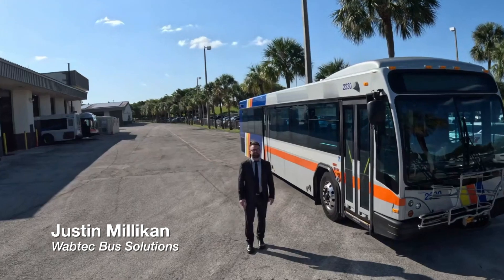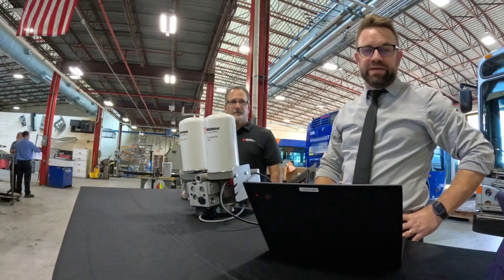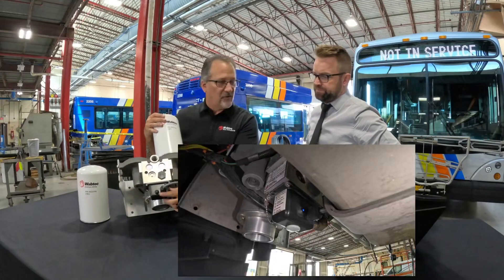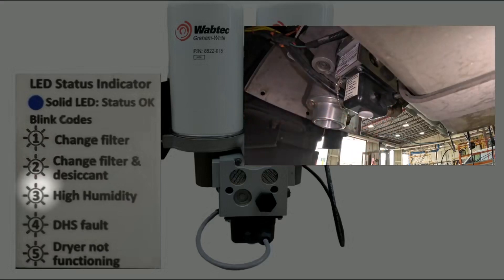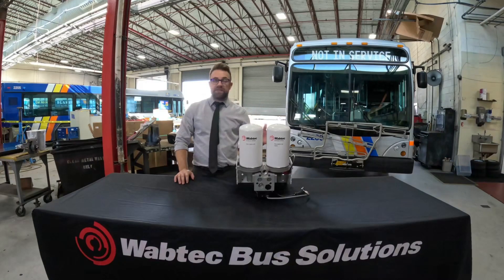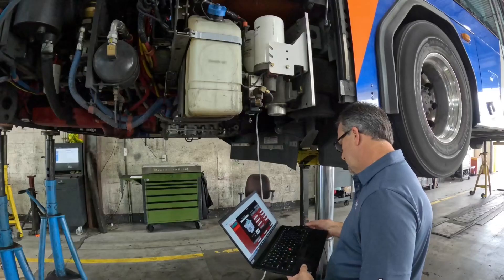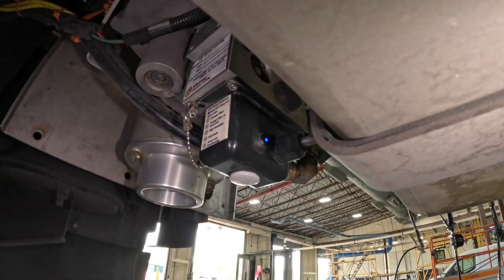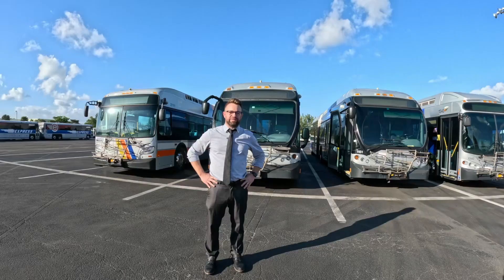Wabtec Bus Solutions Graham-White QBA4O High-Performance Air Dryer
Engineered for optimal trouble-free performance, the Graham-White QBA40 SludgeBraker air dryer is designed for severe-duty transit bus applications to assure quality brake air is always available. Patented multi-stage filtration combines with advanced twin tower drying technology to produce clean, dry air. QBA40 filtering removes heavy sludge oil, carbon, and dirt contamination while eliminating liquid water to prevent airline freezing. Features include field-serviceable Digital Humidity Sensor, continuous health monitoring and CAN-Bus communication for real-time dryer performance of air quality with reports of operational issues. Service feedback based on actual dryer usage. Easy to install and maintain, filter serviced in minutes.